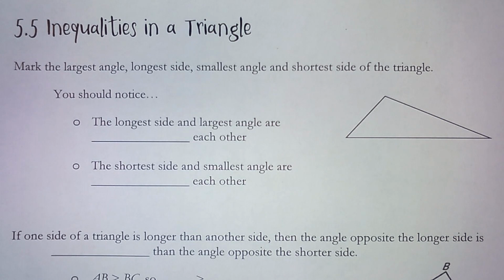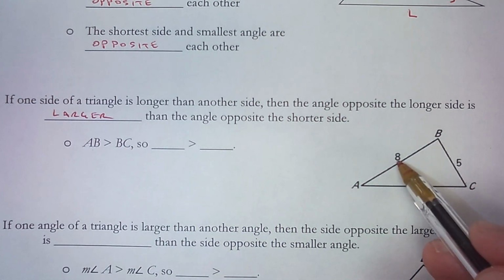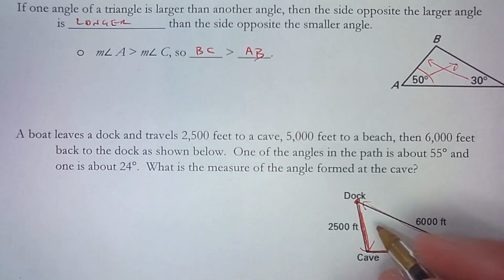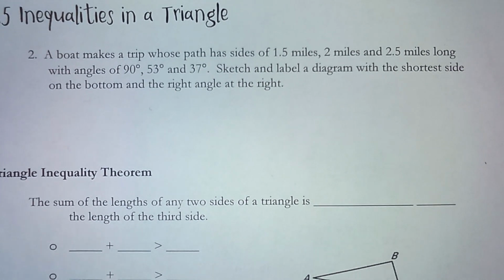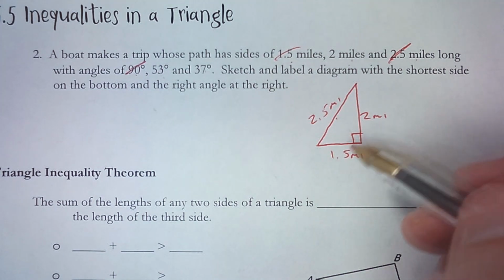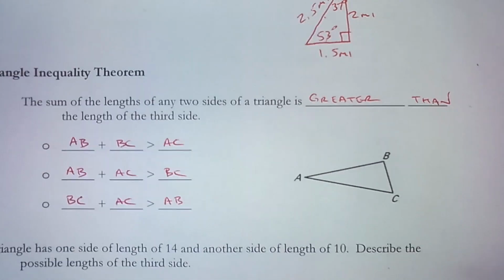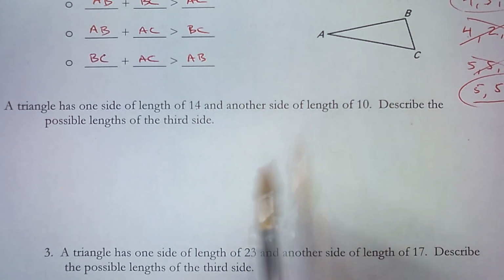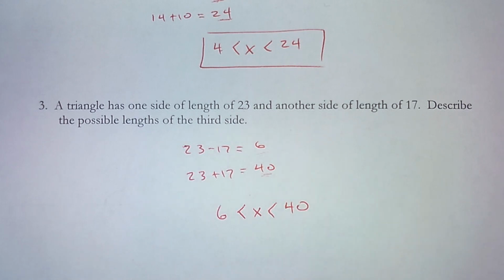Inequalities within a Triangle (Geometry 5.5)